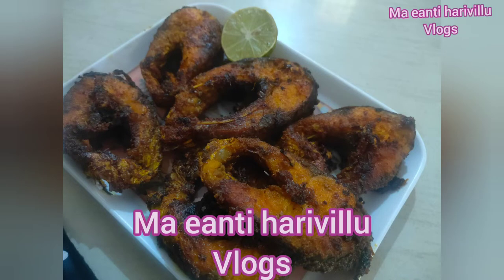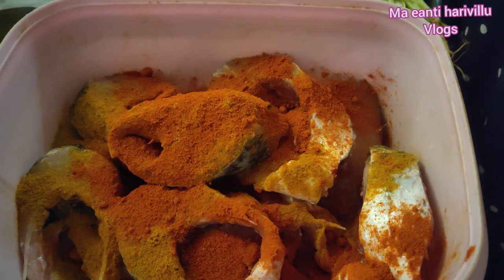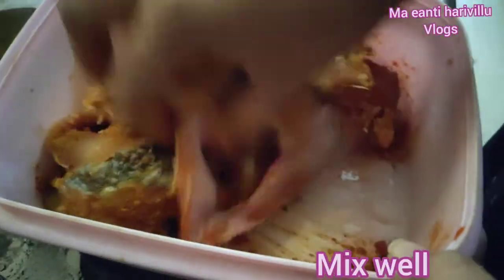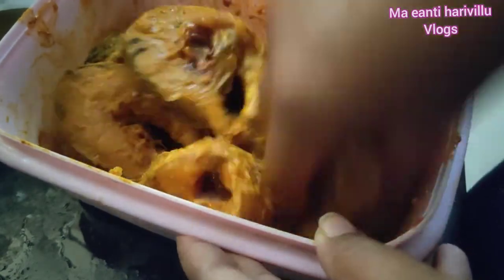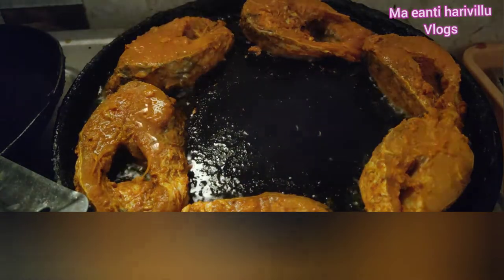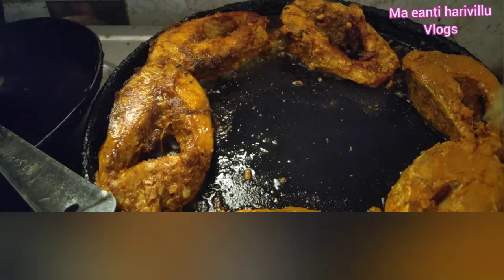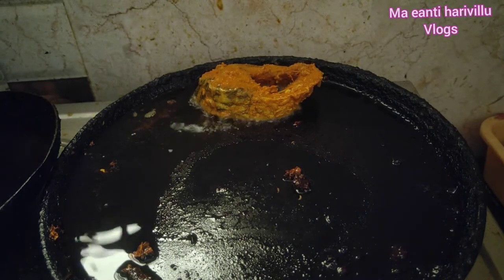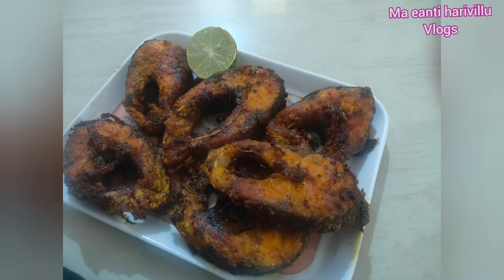Fish fry//తక్కువ ఆయిల్ తో ఫిష్ ఫ్రై// బొచ్చు చేప ఫ్రై